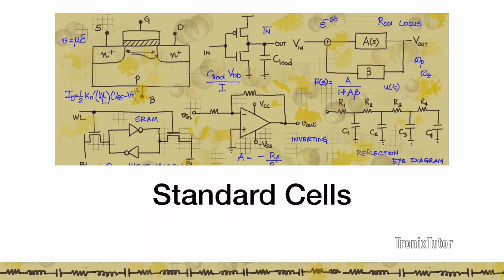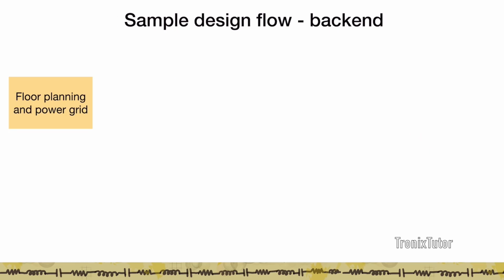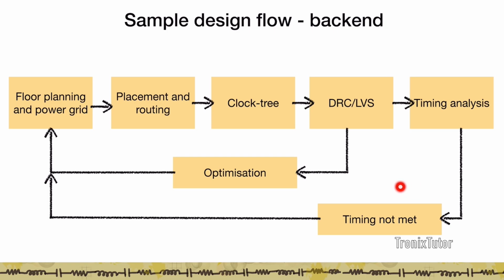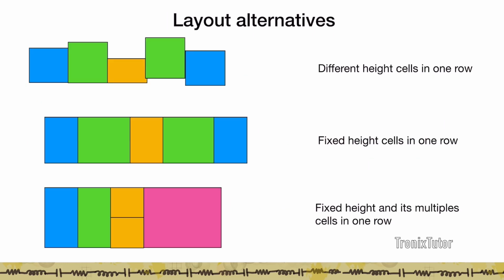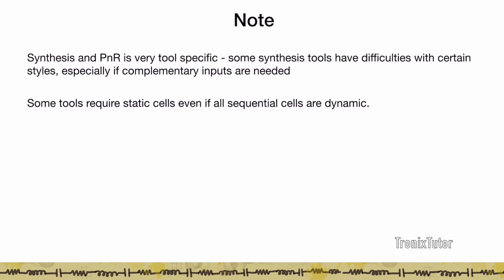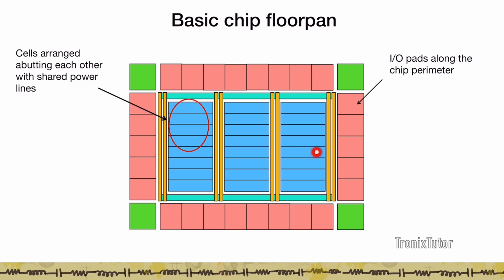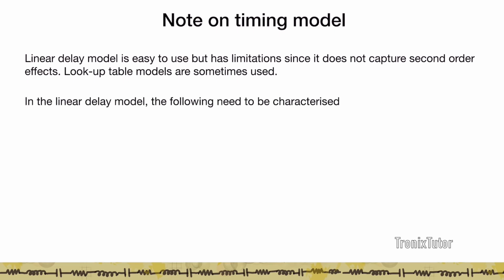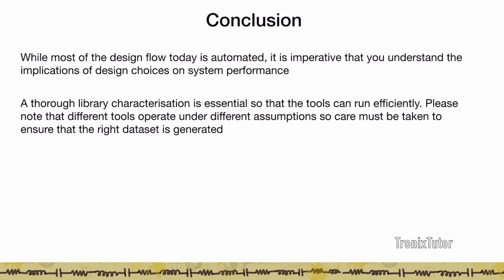Your Verilog Has No Idea What Silicon It Will Become | Standard Cell Abstraction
There are thousands of standard cells in a modern PDK — each a pre-characterized, pre-layout logic function. Synthesis picks from this library to implement your RTL. This video explains what a standard cell actually is, what's inside the characterization data, and why the cell you pick determines your timing, power, and area before place-and-route even starts.

A digital design does not go straight from RTL to silicon.

It has to pass through a critical bridge:
standard cells.

These cells are the building blocks that let synthesis, place-and-route, timing analysis, and fabrication all connect to each other.

In this lecture, we walk through how RTL becomes something that can actually be placed, routed, timed, and manufactured.

What you’ll learn:
• why standard cells exist
• why fully custom design stopped scaling
• how front-end RTL connects to back-end physical design
• what a standard cell library must contain
• how layouts are regularized for automated place-and-route
• why fixed cell height matters
• how delay, slew, power, and capacitance are characterized
• how Liberty (.lib) timing models are built and used
• why good library characterization reduces mismatch between simulation and silicon

We also cover the broader digital design flow:
• system specification
• RTL design and synthesis
• floorplanning, placement, routing, and clock tree design
• DRC and LVS
• parasitic extraction
• timing closure and tapeout

Key idea:

Standard cells are the bridge between abstract logic and real silicon.

This lecture is ideal for:
• VLSI and physical design students
• engineers preparing for ASIC, PD, and library design interviews
• anyone who wants to understand how digital logic becomes manufacturable hardware

By the end of this video, you should understand the full lifecycle of a standard cell — from layout and characterization to the timing models used by modern EDA tools.